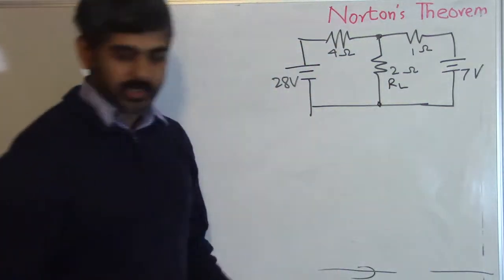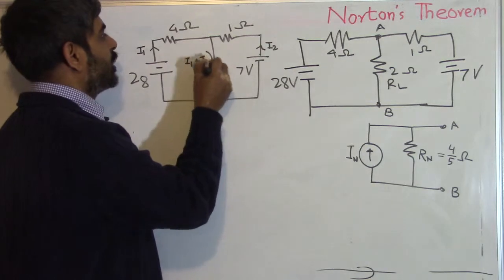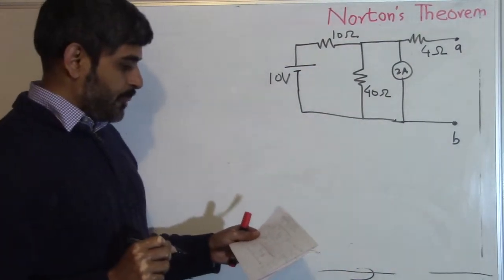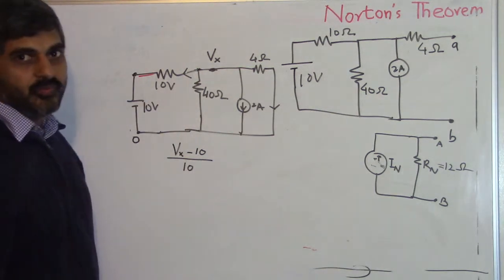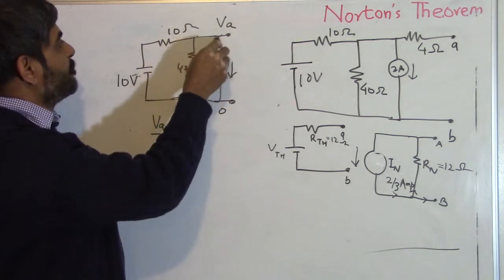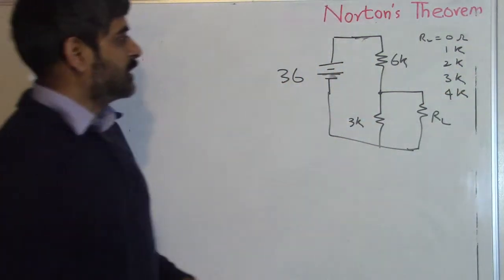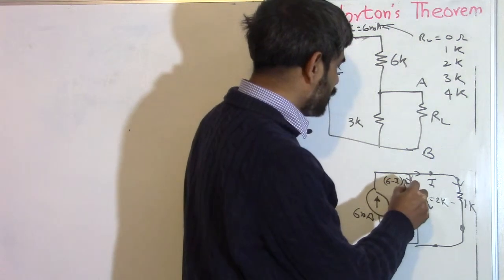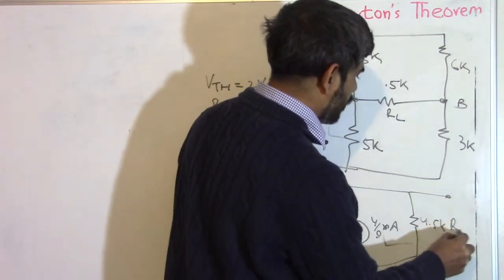Norton's Theorem with Solved Examples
A  network with voltage and current sources and only resistances can be replaced by an equivalent current source Ino  ( Read as I norton) in parallel connection with an equivalent resistance Rno ( R Norton).
This equivalent current Ino is the current obtained at terminals A-B of the network with terminals A-B short circuited.

This equivalent resistance Rno is the resistance obtained at terminals A-B of the network with all its voltage sources short circuited and all its current sources open circuited.